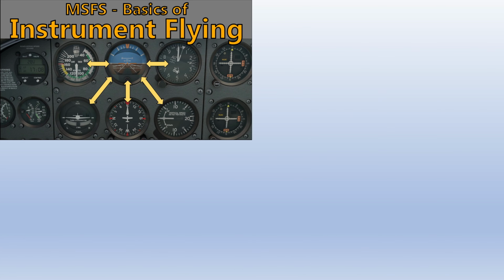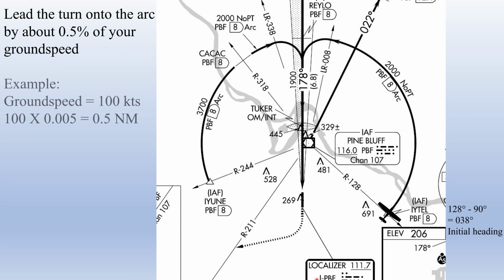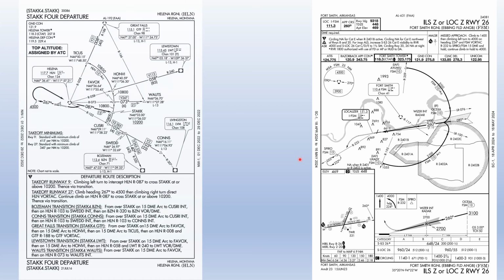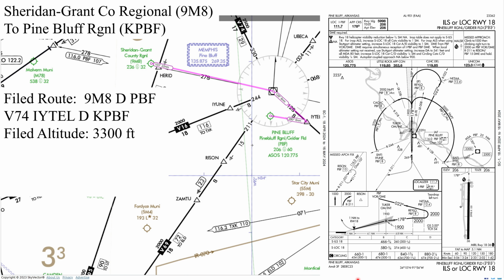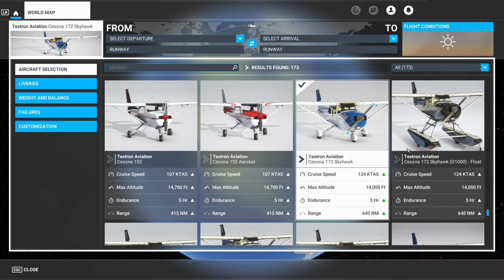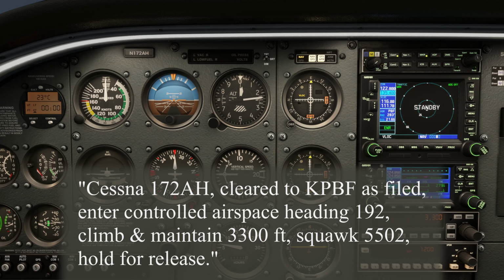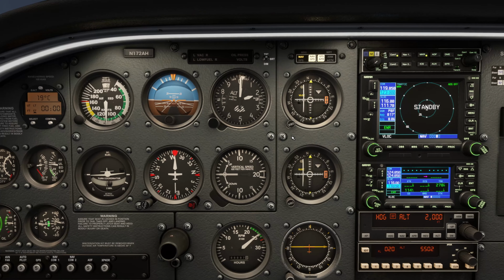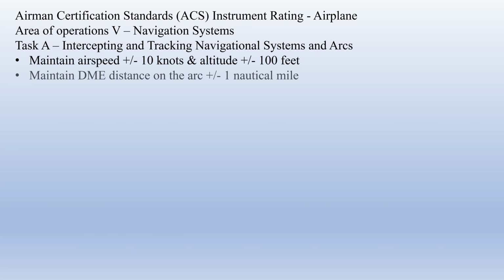MSFS - DME Arc tutorial (AH IFR flight lesson 16.)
In this video we'll take a look at DME arcs.  We'll discuss what they are, when and where you would fly them, and how to fly them.  We'll then demonstrate flying them using a variety of avionics systems, from old-school analog VOR indicators to glass cockpits.

All charts used in this video are available at SkyVector.com